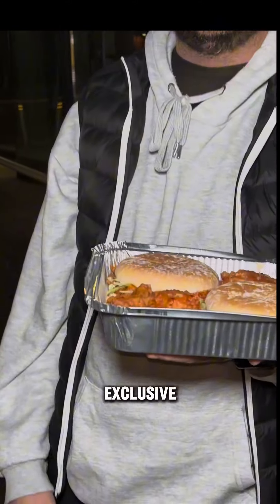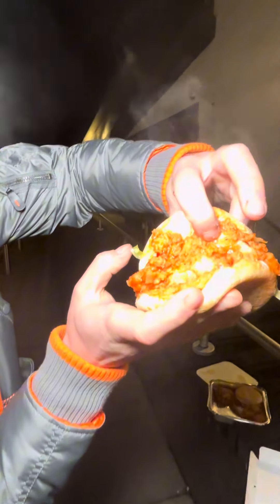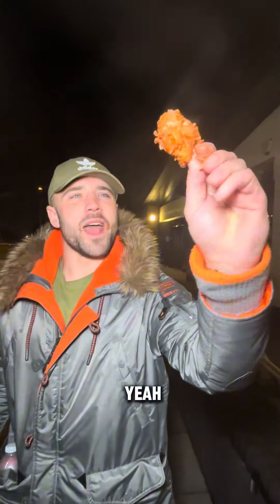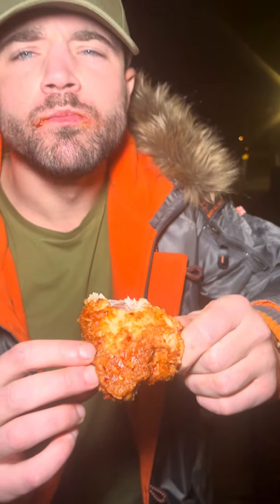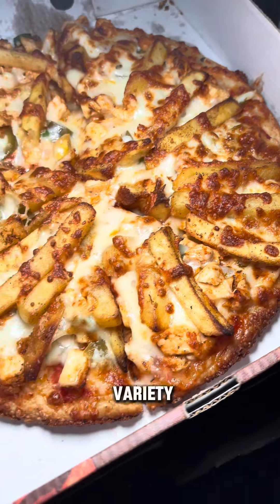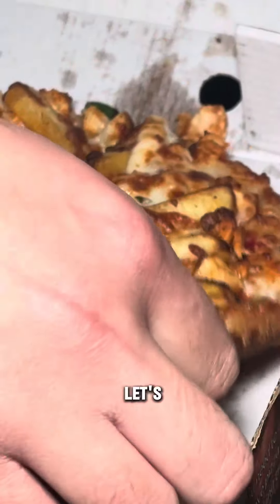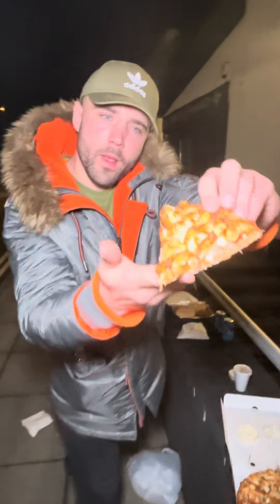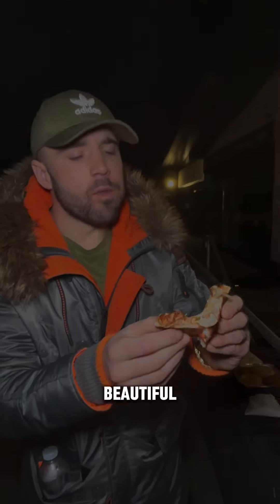Don’t miss this offer that will be on for the whole month of Ramadhan at YFC Oldham. Collection only